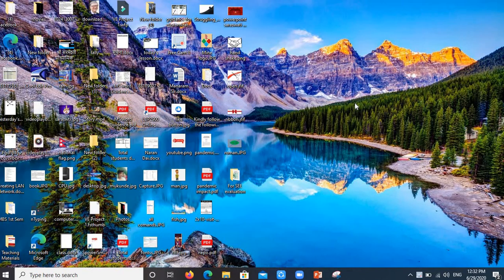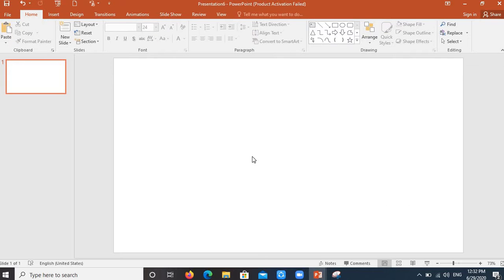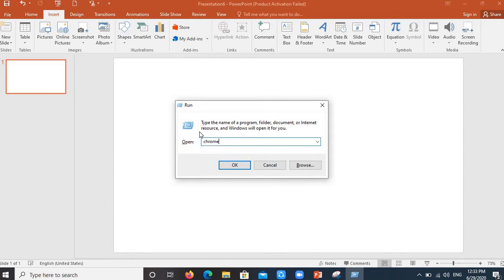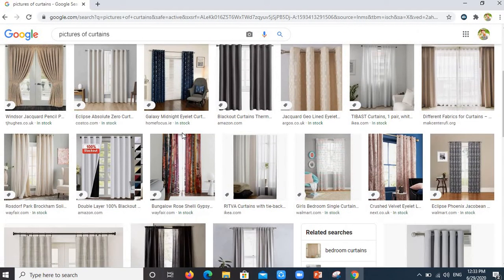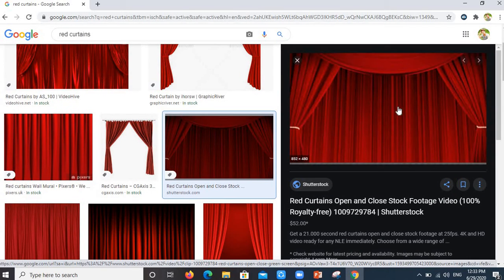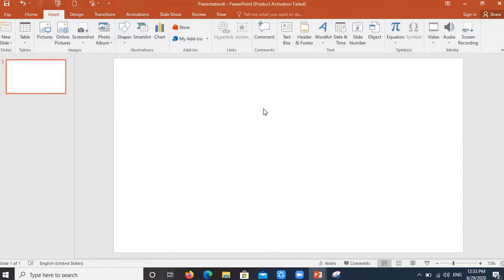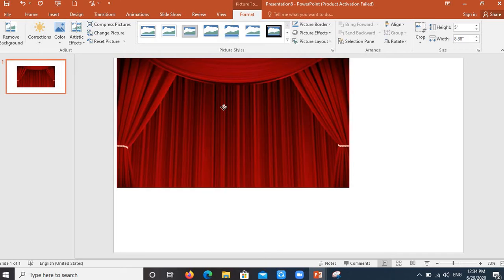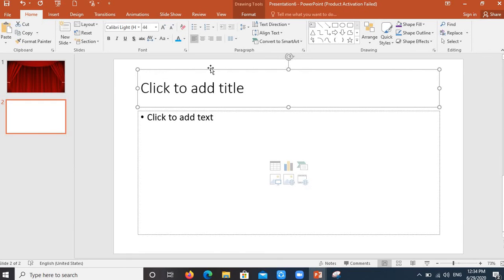How to use colorful curtains as a transitions to begins our presentation in MS power point.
This video might help you to use the curtains transitions for inauguration of any event in digital way. You can kindly comment your suggestions and questions regarding this video.
Published by:  QLTN
Author and creator:  Timilsina Raam Kumar
Slogan: teach them who wants to learn